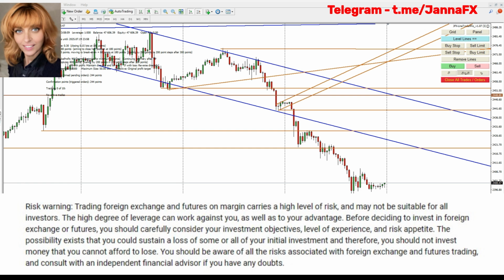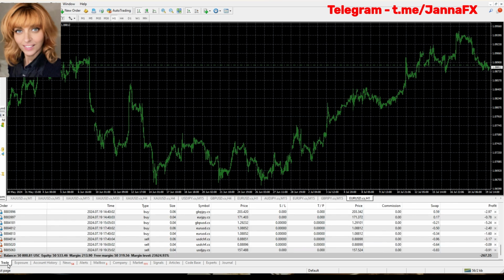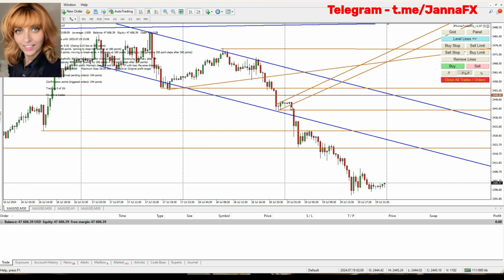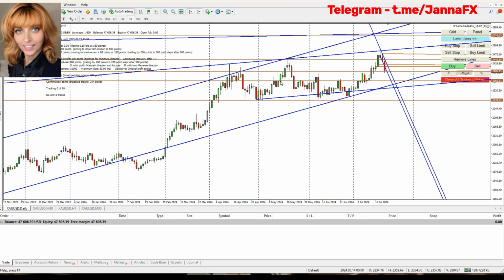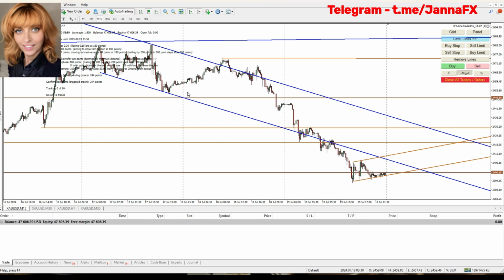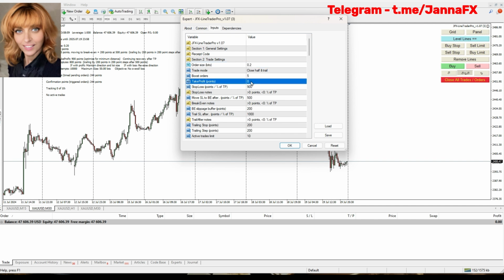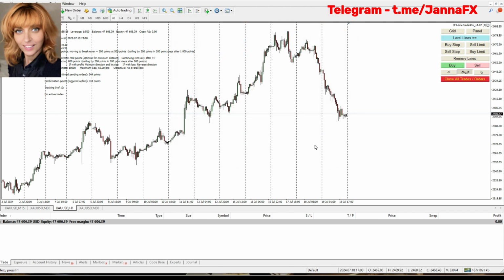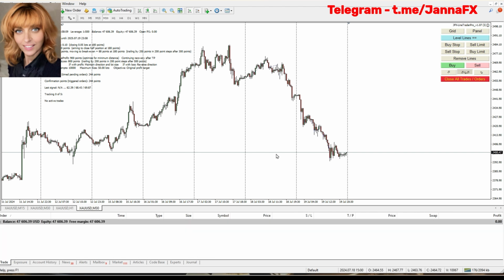Gold Forecast 21st - 26th July 2024 | XAUUSD Free Signals | New System | JannaFX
JannaFX, Gold Forecast 21st - 26th July 2024, XAUUSD Free Signals, Janna FX - Gold Trading, Live Setups, XAUUSD Trading
Best Gold Trading strategy results, XAUUSD analysis today, Join my telegram FREE Signals
- Cent Accounts with NPBFX (not suitable for using Recovery in my EA )

How to trade Gold, free forex trading signals, how to trade gold strategy, forex trading results